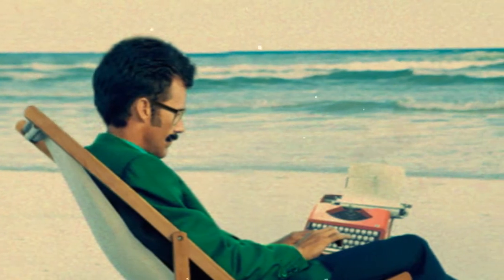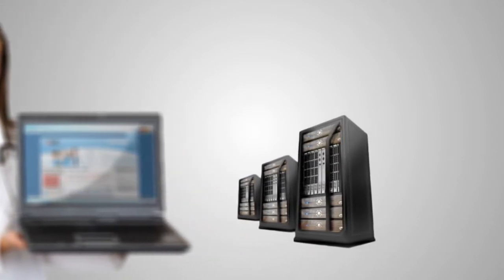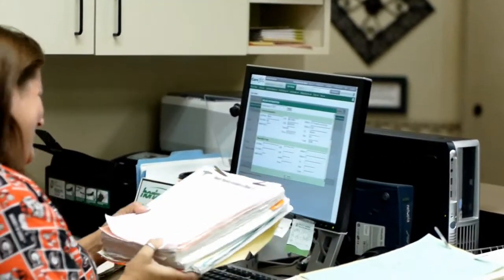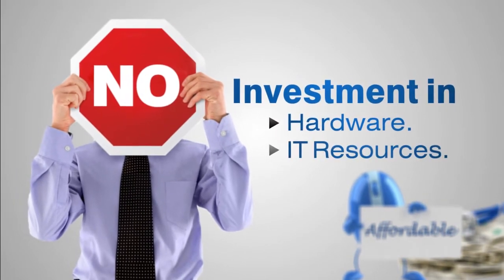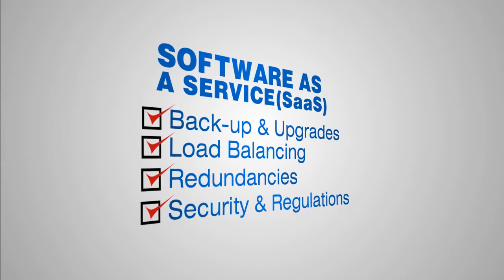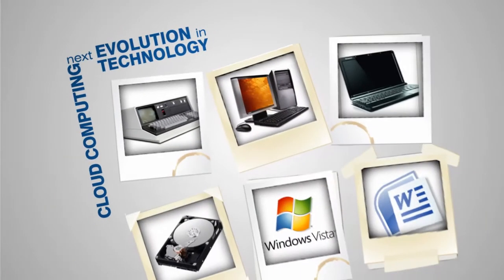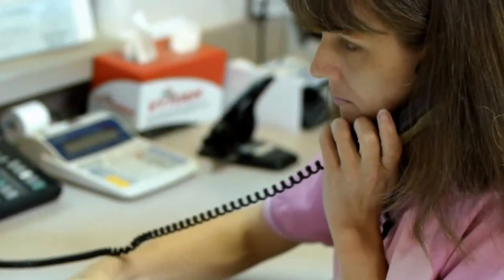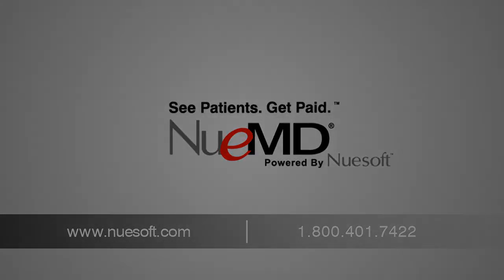Affordable Cloud Computing in Healthcare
Discover the benefits of a practice management or electronic health record that operates in the cloud instead of an outdated client server solution.